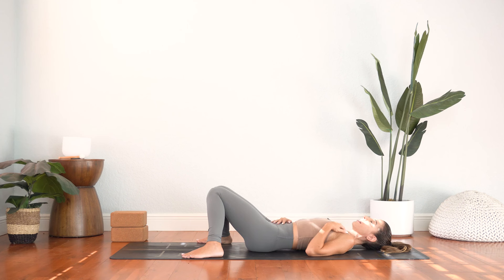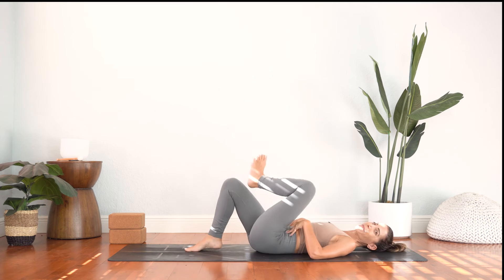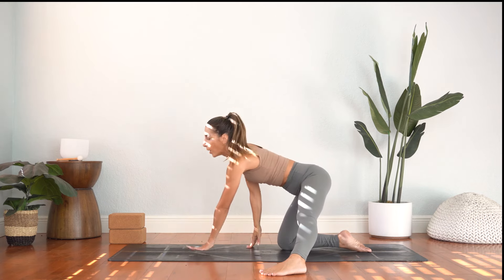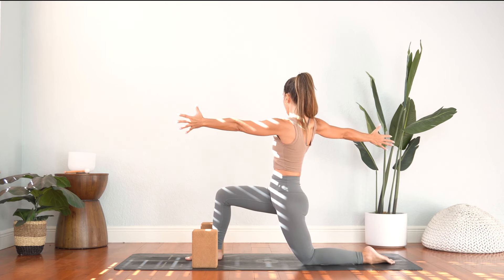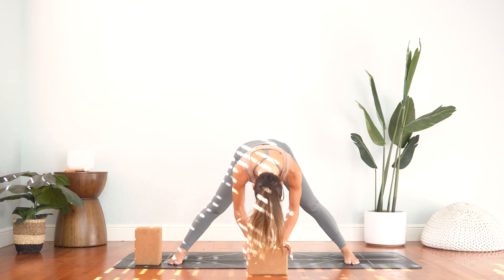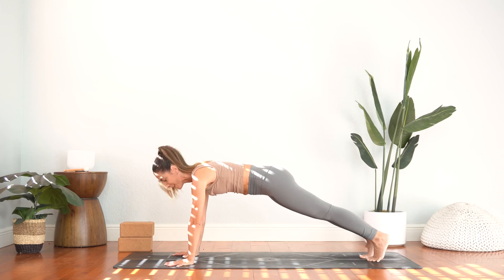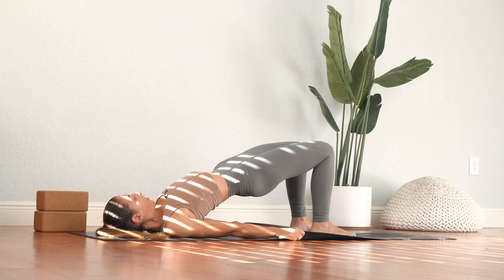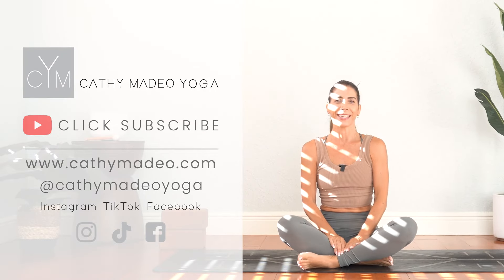Beginner Yoga Class 25 Mins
Enjoy this 25 minute Beginner Yoga Class that focuses on alignment and foundational yoga postures.

Do you want to be a yoga teacher?

Cathy Madeo Yoga 200 Hour Online Yoga Teacher Training Yoga Alliance Approved.
Next training starts January 4th! Early Bird Deadline to save is December 1st. Apply today!
Cathy has plenty of Online Yoga Courses for YOU!
Align Your Asana: Beginner Yoga Series
Activate Your Flexibility
Activate Your Core
Activate Your Handstand
Anatomy
Yin
and more!